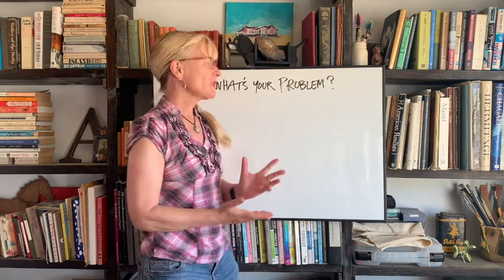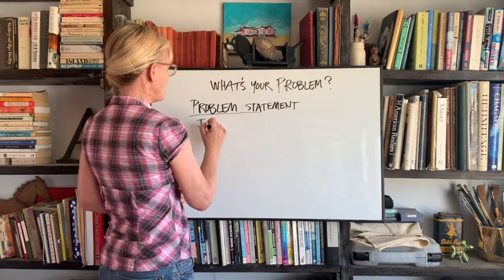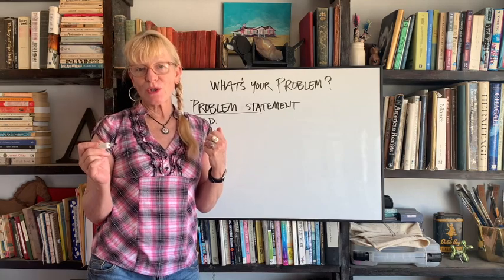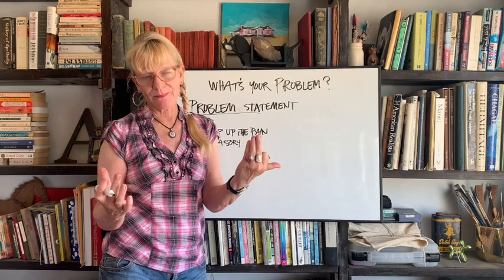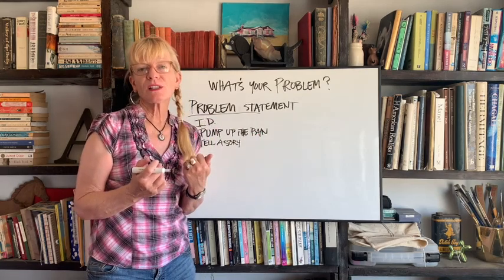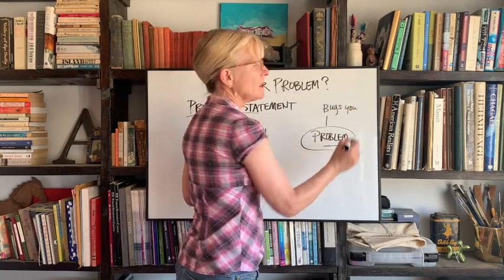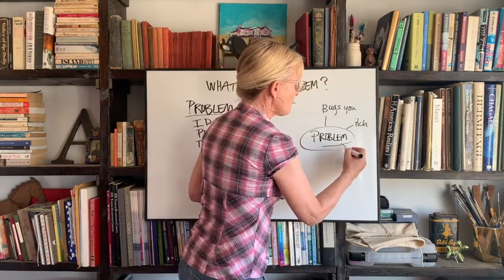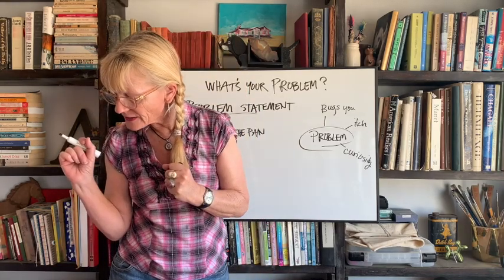What's Your Problem?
Anna describes the Problem Statement for a business plan, and how creative entrepreneurs can rethink how to pose the question, "What problem am I trying to solve with my work?"